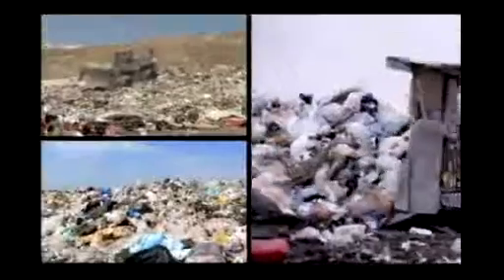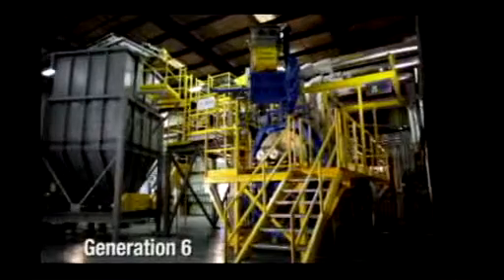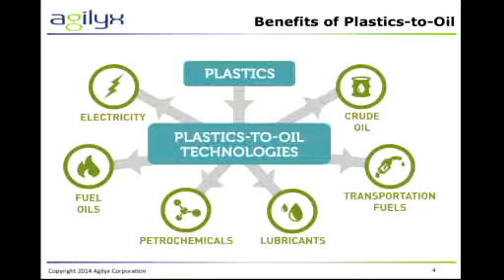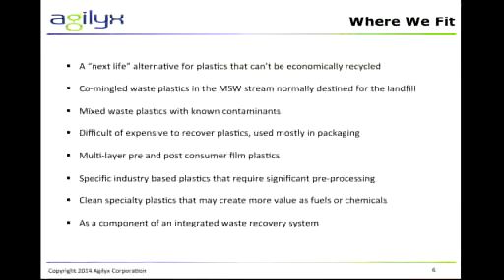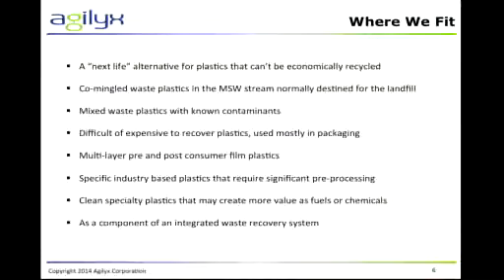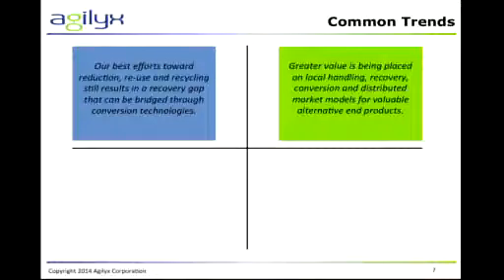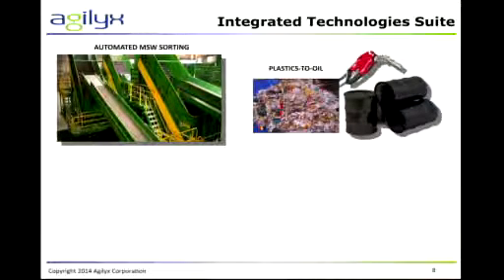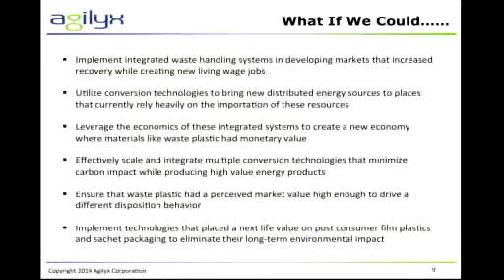Plasticity NYC 2014 - Jon Angin : Plastic To Fuel Innovations and Updates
Plastic To Fuel Innovations and Updates
Jon Angin, Vice President, Agilyx